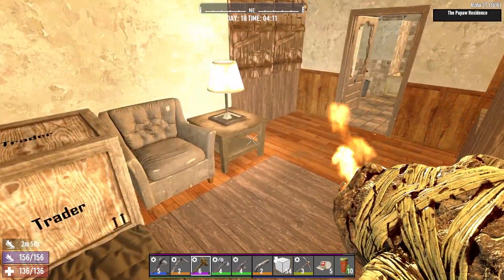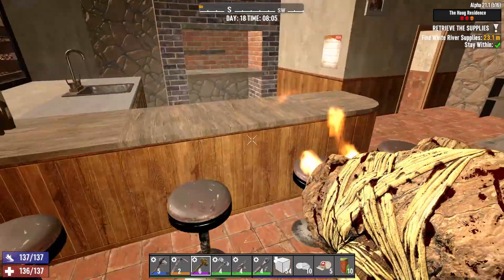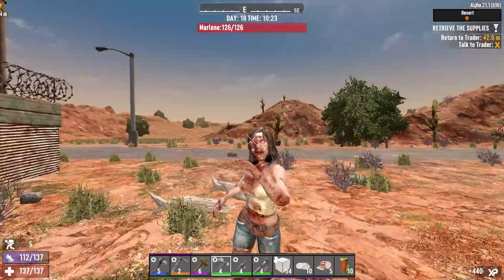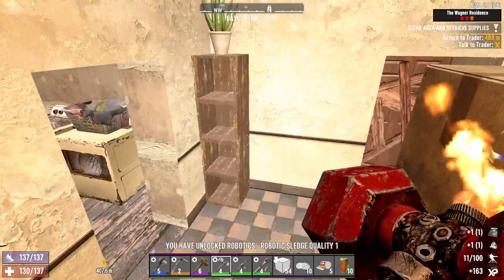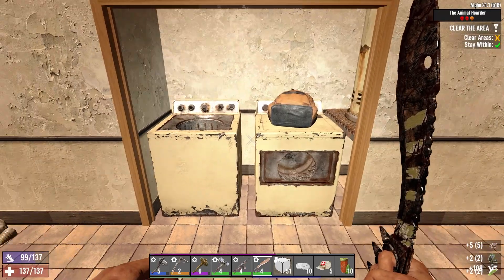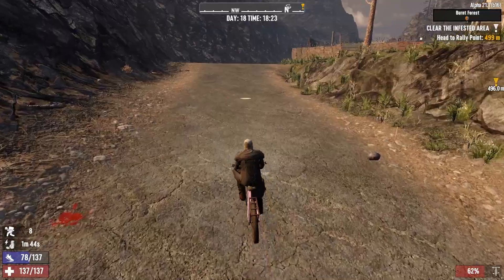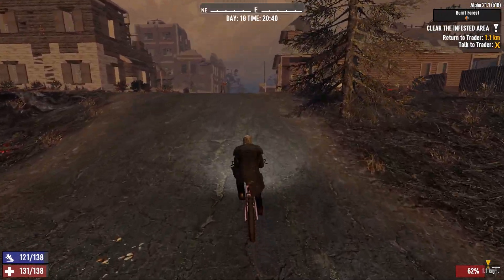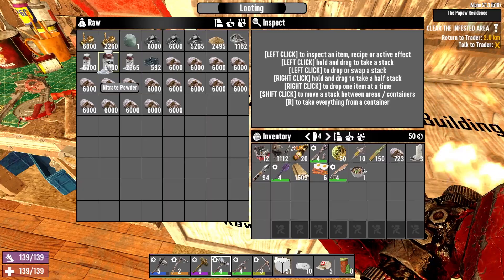We NEED This | Insane Navezgane | 7 Days To Die Alpha 21 Gameplay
Welcome to my let's play series for 7 Days To Die Alpha 21 - Insane Navezgane - insane difficulty on the Navezgane map. In this episode we find a crucible at Trader Bob's - we need to earn some Dukes quickly!

Settings -
* Insane Difficulty
* 60 Minute Days
* 64 Enemies Per Wave

7 Days To Die is a crafting, building, tower defense, horde, survival game with a fully destructible world. Let's see what progress we can make in our new series!